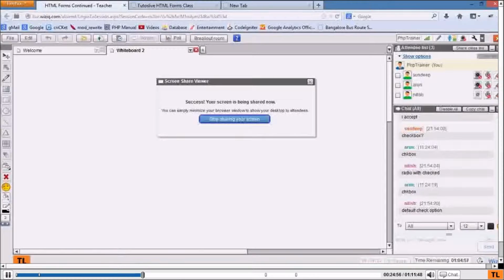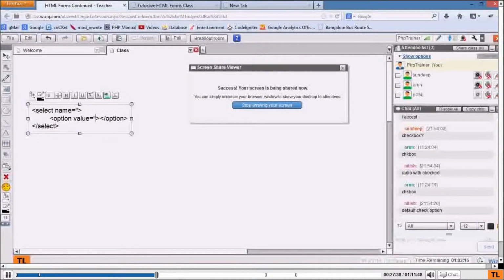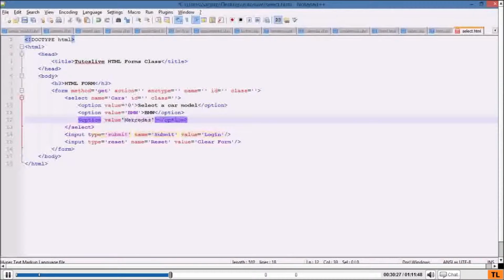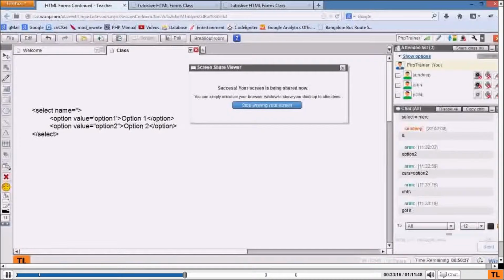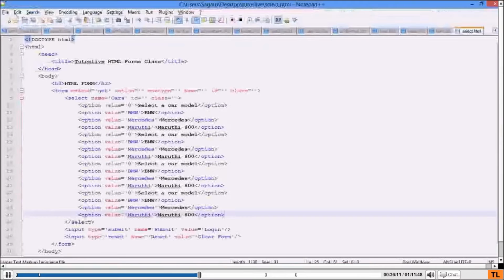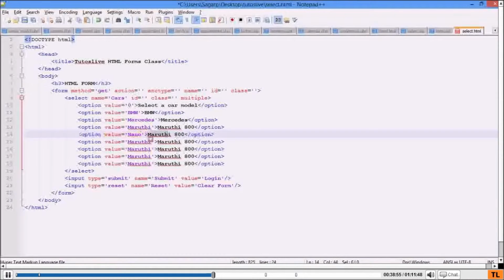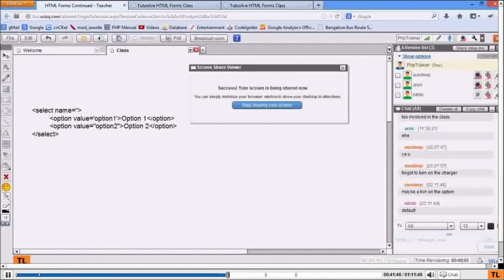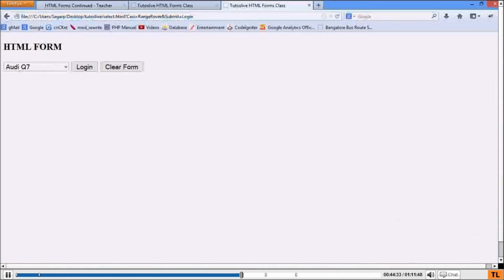HTML Forms 2 Continued part 2/3